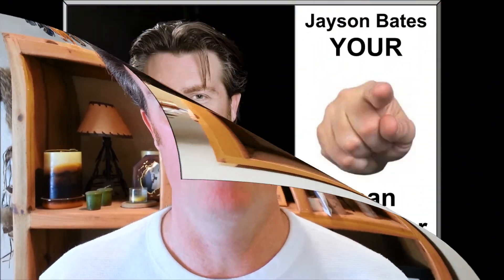Using Gift Money to Purchase a Home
Jayson Bates

Hello. I have a product update Using Gift Money to Purchase a Home . I can now close a conventional loan with the down a payment of 5% as Using Gift Money to Purchase a Home as a gift! This is great news! The down Using Gift Money to Purchase a Home payment on a conv loan is something that traditionally had to come from the borrowers own funds but now Using Gift Money to Purchase a Home does not have to. Using Gift Money to Purchase a Home a FHA was the traditional way to go if you did not have your own funds to close. A Using Gift Money to Purchase a Home can be provided by: A relative, defined as the borrower's spouse, child, or other dependent, or by any other individual who is related to the borrower by blood, marriage, adoption, or legal guardianship; or A fiancé, fiancée, or domestic partner. Before the Using Gift Money to Purchase a Home Gift Money to Purchase a Home gift had to equal 20% of the purchase price or 5% had to come from the buyers own funds. Now the 5% can come in the form of a Using Gift Money to Purchase a Home gift and does not have to equal 20%. Using Gift Money to Purchase a Home this is very similar to FHA Gift Money to Purchase a Home. This is great news as the MI on a conv loan is cheaper than a FHA loan so over all the conv loan is a better loan than a FHA loan as long as you credit qualify using Gift Money to Purchase a Home. Keep in mind this is for primary residencies only Using Gift Money to Purchase a Home. Call me right now so that I can go over all the options that are available to you so that you can make the best decision for you and your family Using Gift Money to Purchase a Home. Using Gift Money to Purchase a Home